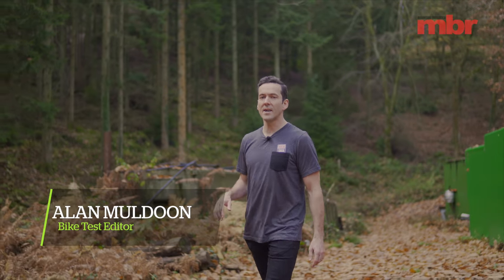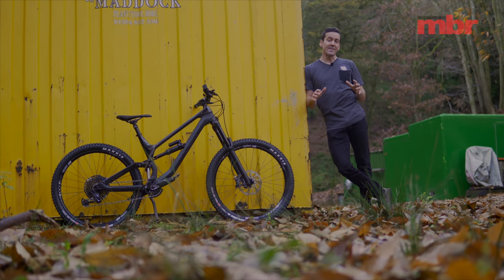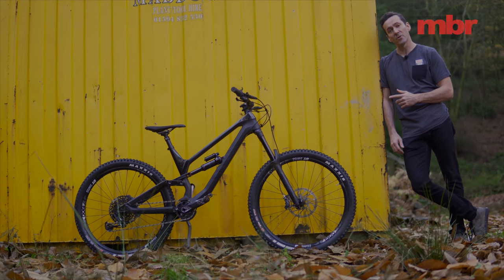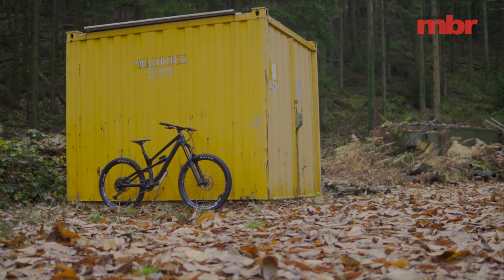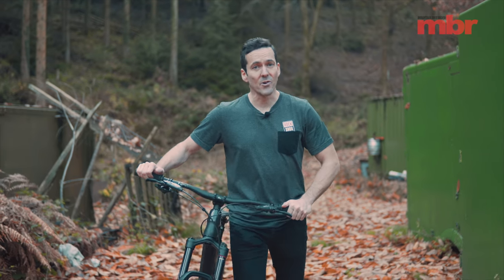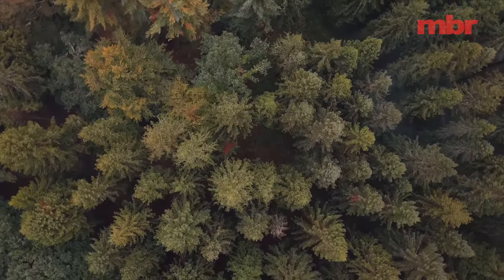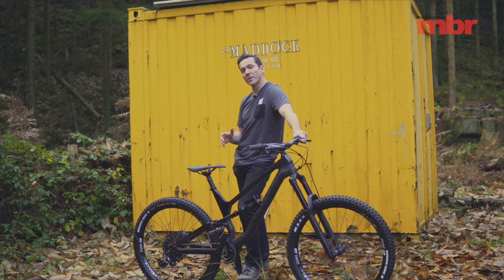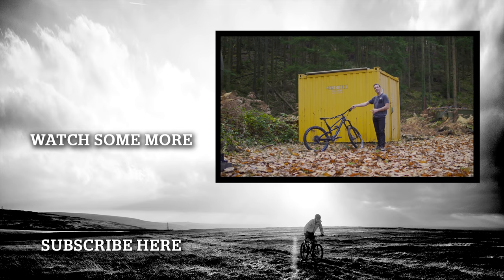Canyon Torque CF 7.0 | Editor's Choice | Mountain Bike Rider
Fast. It’s the best way to describe the Canyon Torque CF 7.0. And we’re not just talking pure downhill speed either. This bike pedals and climbs remarkably well given the amount of travel is at its disposal.